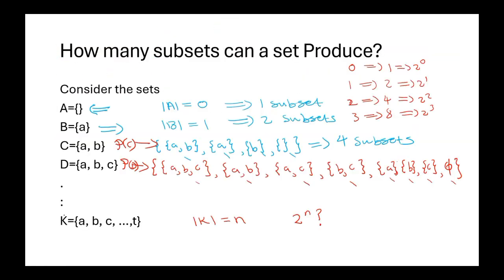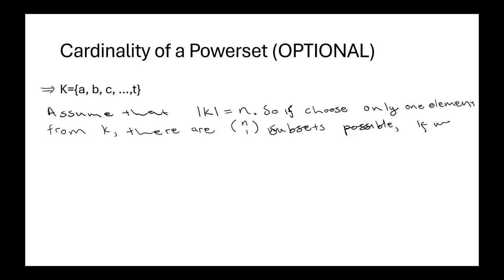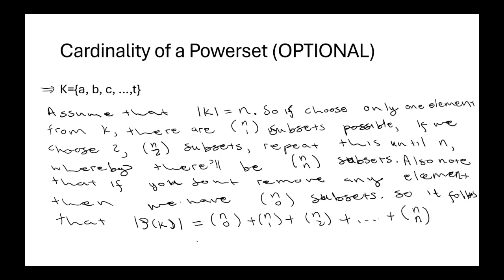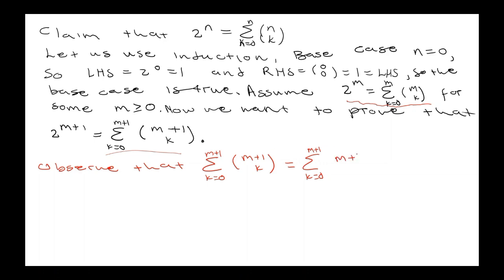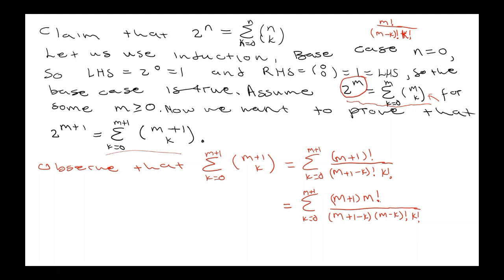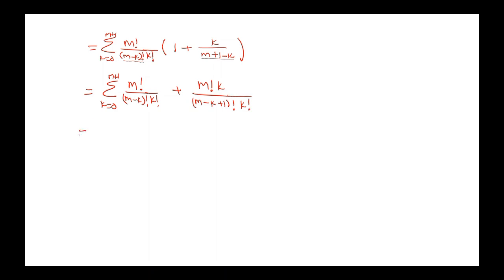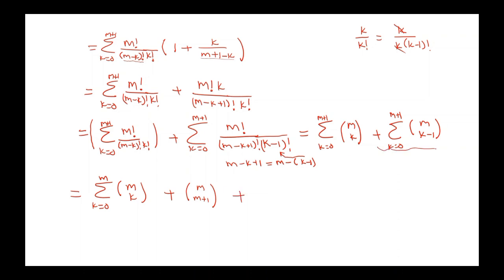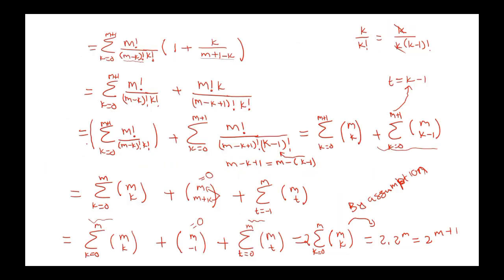Cardinality of a powerset (derivation)